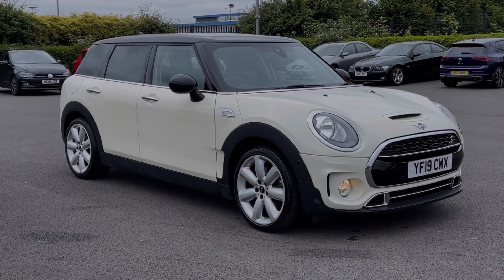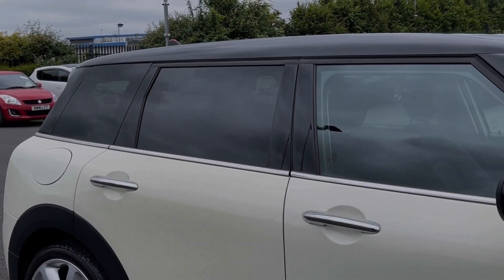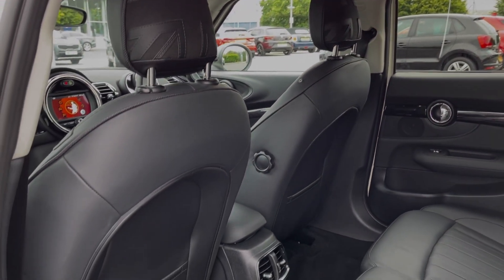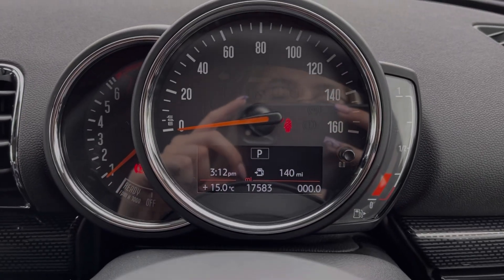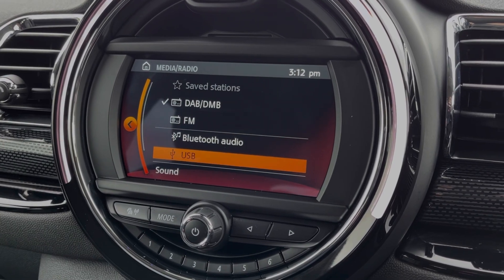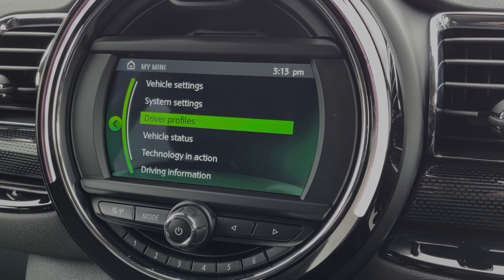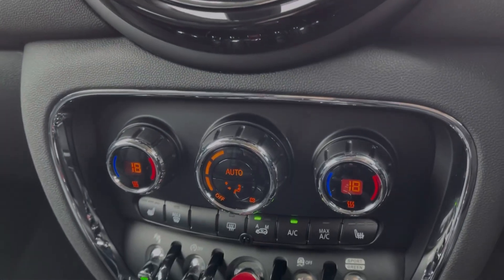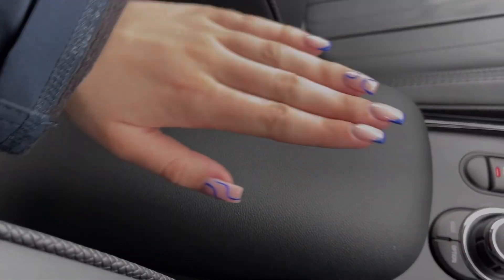Used MINI Clubman 2.0 Cooper S Exclusive Steptronic | Motor Match Chester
Just into our stock, this 2019 MINI Clubman 2.0 Cooper S Exclusive Steptronic in Pepper White is now available for sale from Chester.
Reg number: YF19 CWX
Fuel: 2.0L Petrol
Transmission: Automatic
Mileage: 17,583 miles

Some top features on this car include:
MINI Driving Modes